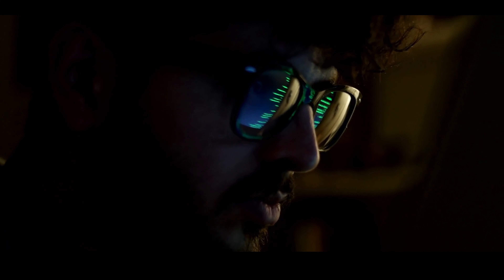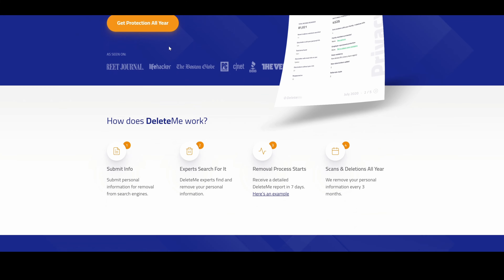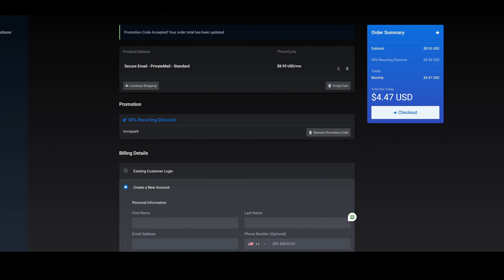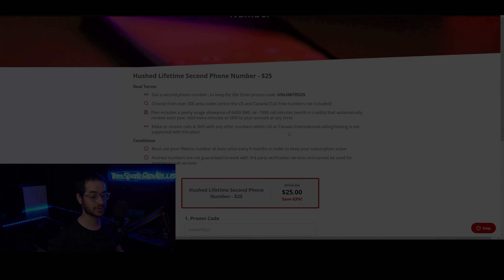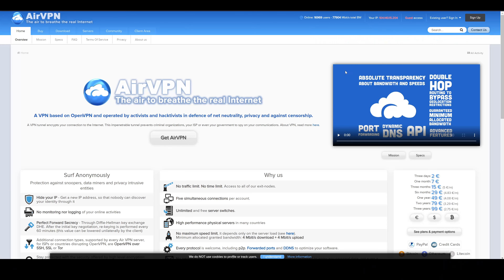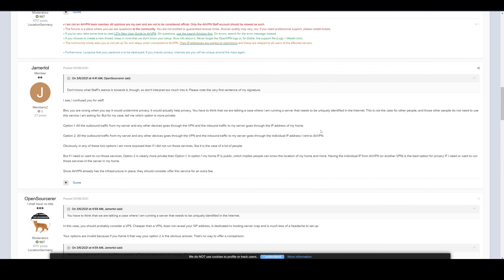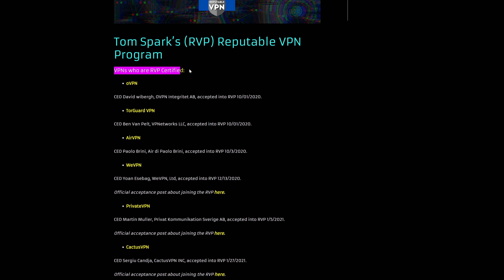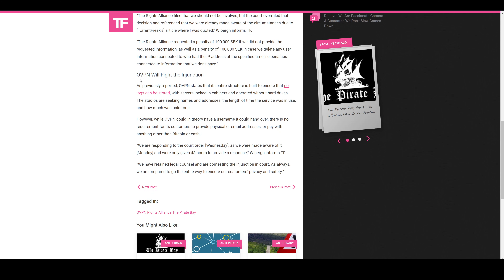Small VPN vs Medium VPN vs Biggest VPN - Which Should You Use?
In this video, I discuss what the best option to use is out of all of these VPNs.

^ use codes "tomspark" for discounts!

Aerostat
by Bio Unit